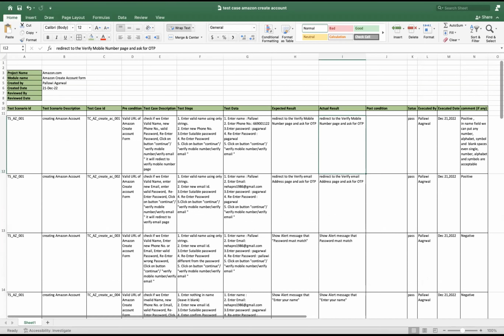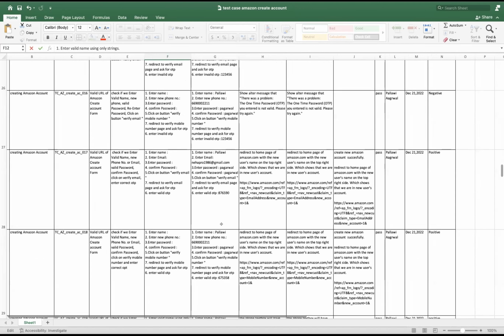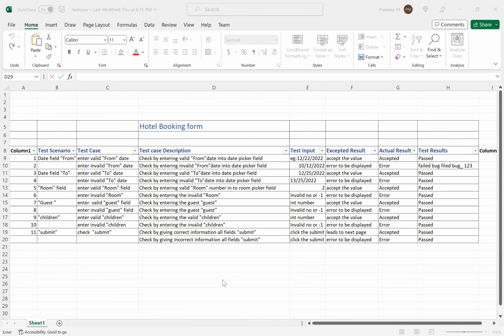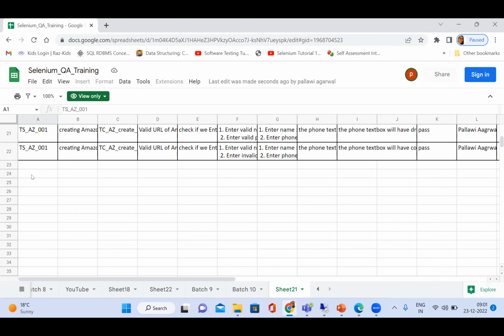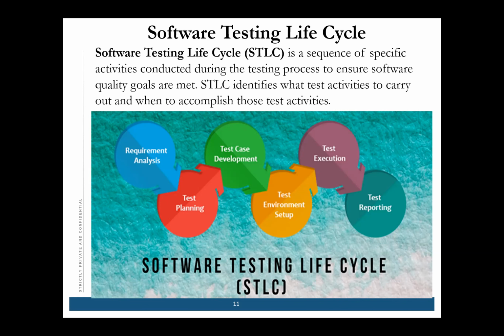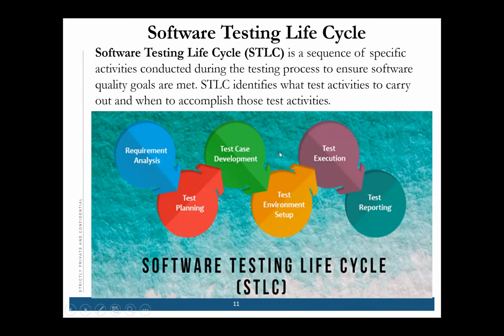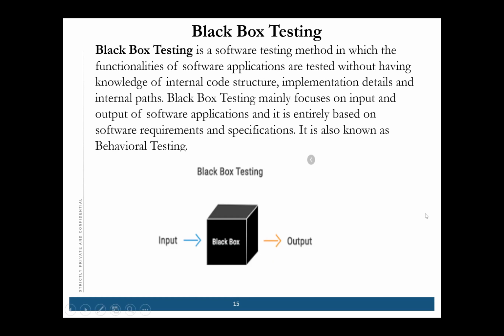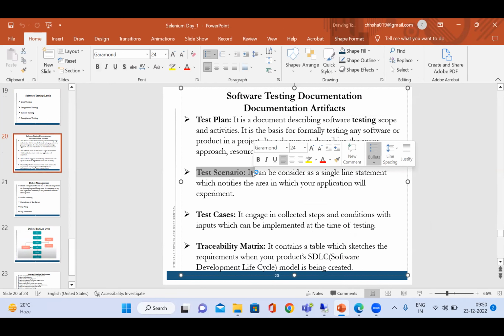Selenium Java Training Day 2 Manual Testing Concept Batch 10